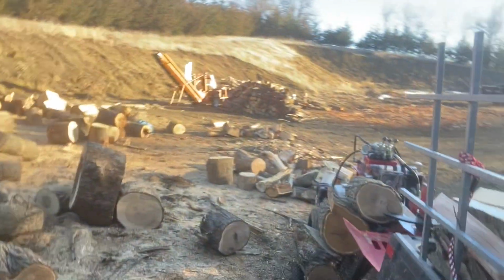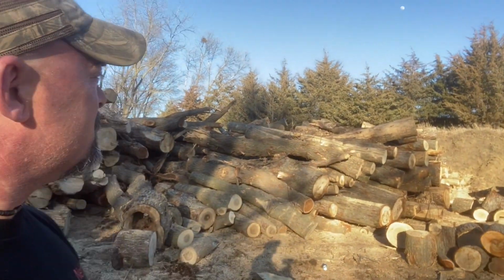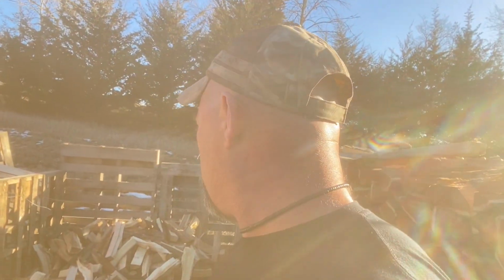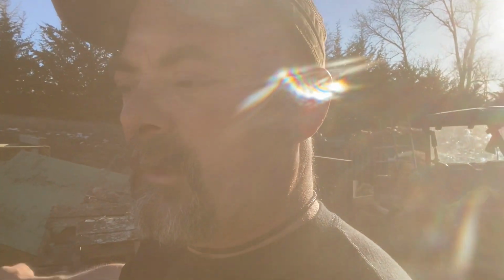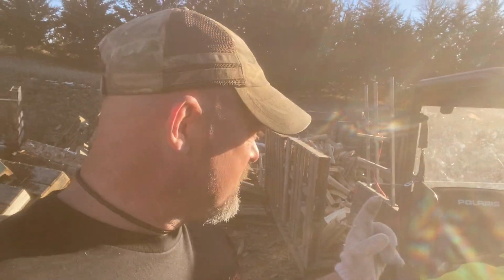IS FIREWOOD STACKING A THING OF THE PAST??firewood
No more stacking firewood for me for awhile, trying a new way to store and dry firewood and save some time in the whole process. Not sure how much time I will save on the front end and lose in the drying process, but should find out in about a year. Enjoy!!!